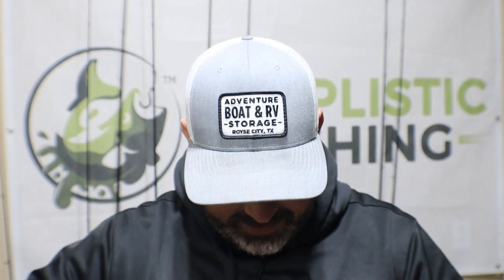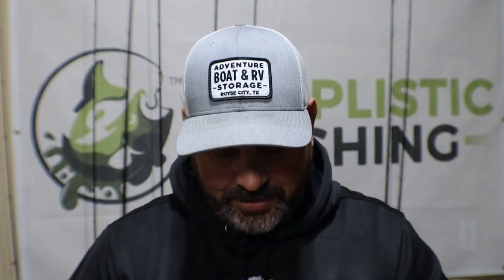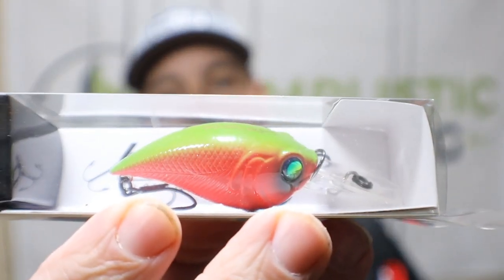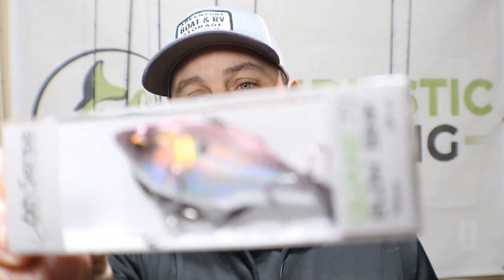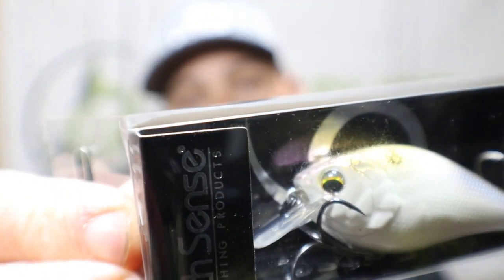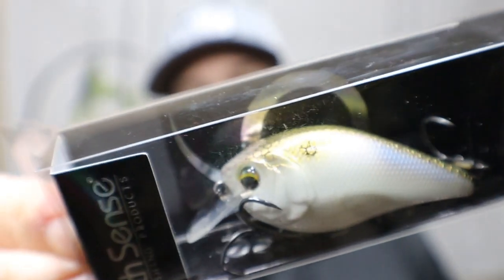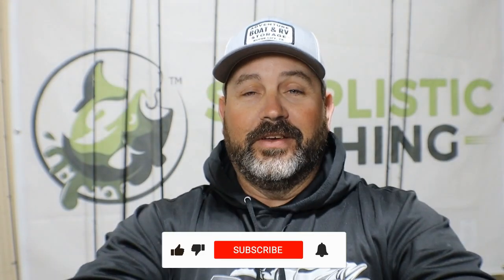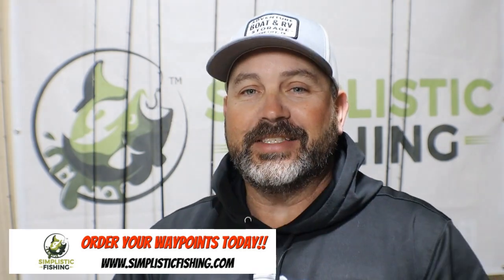Time for another Tackle Giveaway!!! Will you Win?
It is time once again to give away the monthly 6th Sense Sack!  Be sure to watch the whole video to to get the key word to be entered to win!

Code: Simplisticfishing20

Tight Lines!

T.O